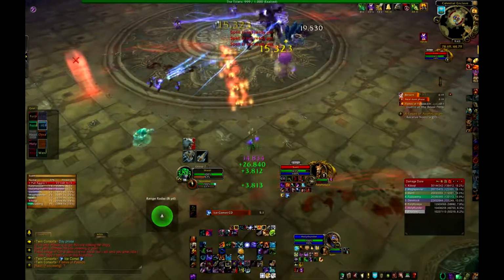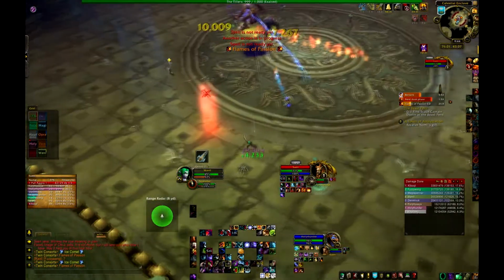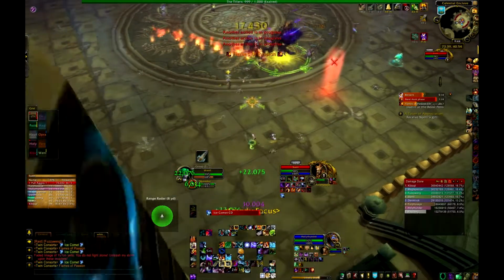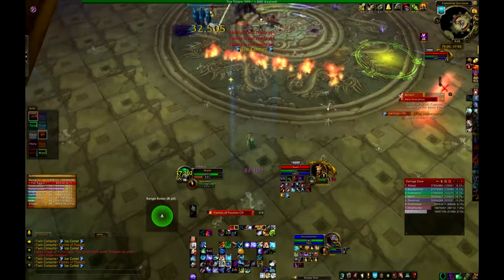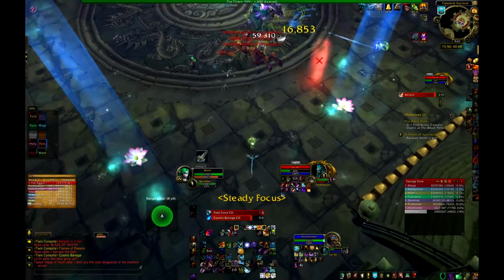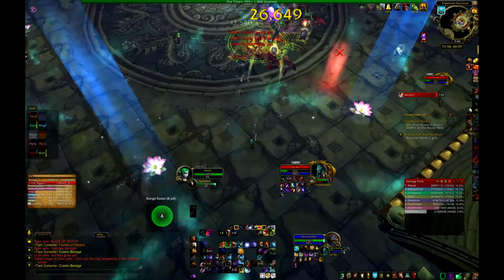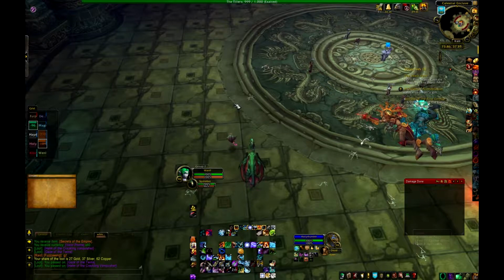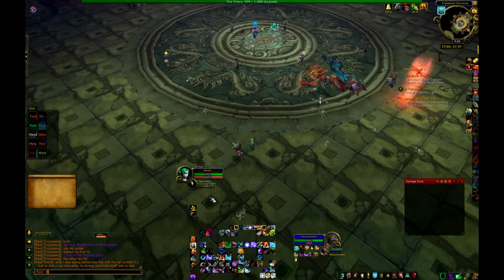ToT (10) Twin Consorts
How to defeat Twin Consorts as a hunter